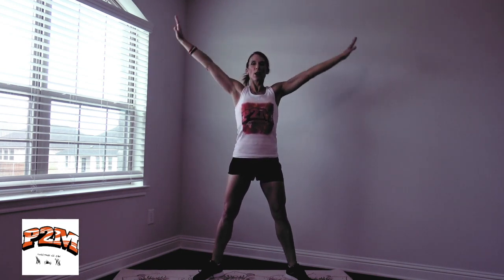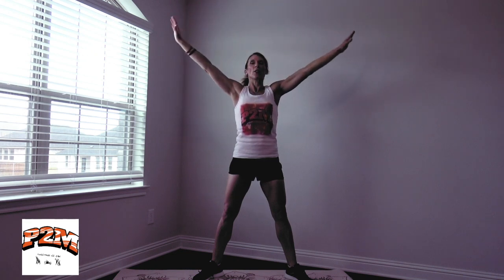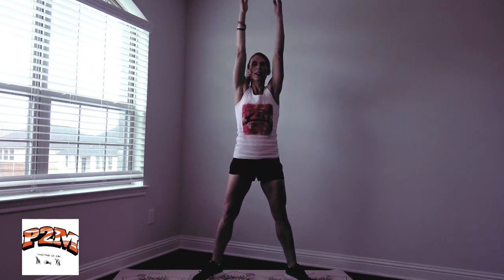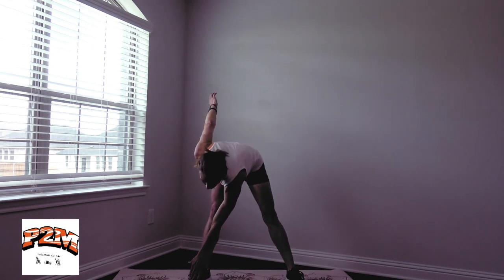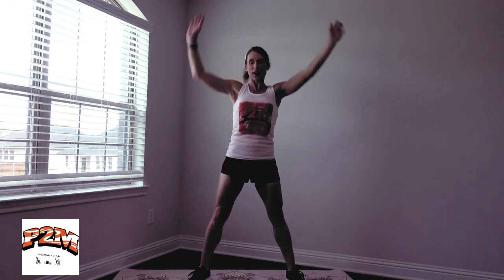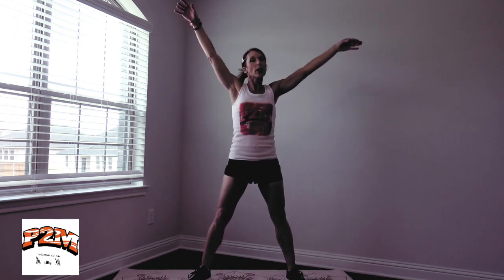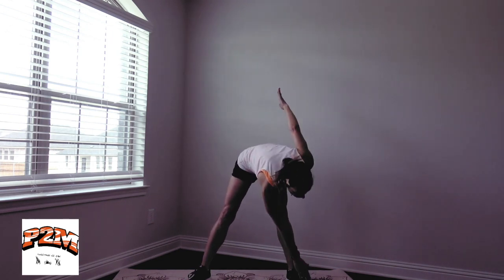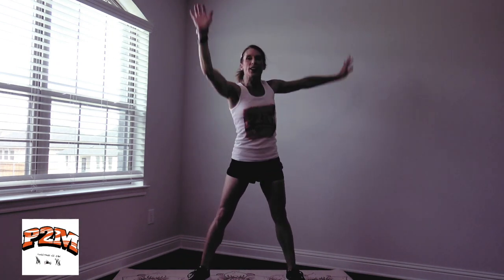Stretch, Move And GO - in 13 minutes - a workout for those with Special Needs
Short on time?  Join Coach Carolyn for a quick and effective workout to keep you moving on those days where time is limited.

Coach Carolyn is a certified personal trainer/group fitness instructor and has additional certifications in adapted dance, autism fitness.  She is also a mom of three sons, on with autism.

Small Weighted Balls
Large Weighted Ball